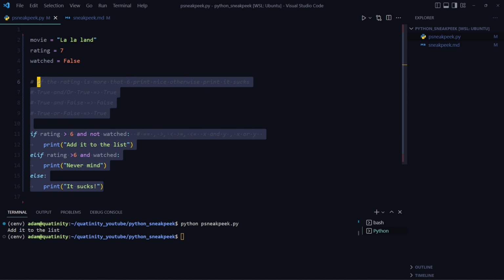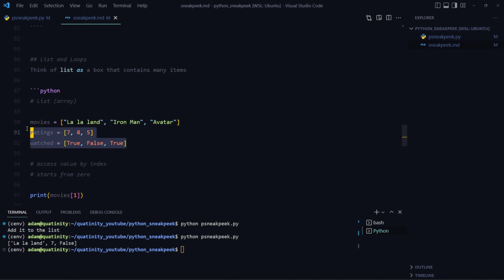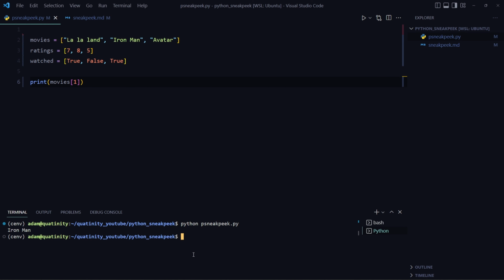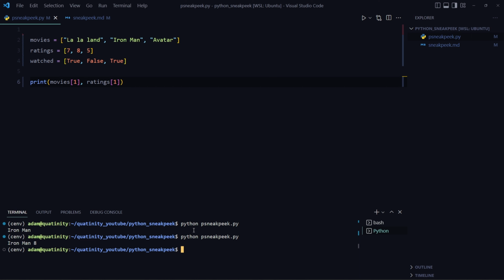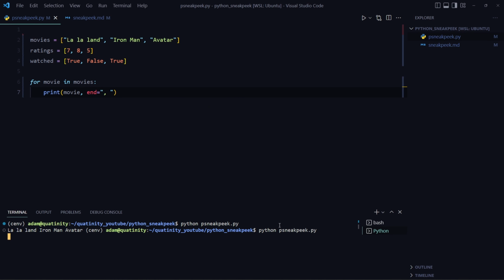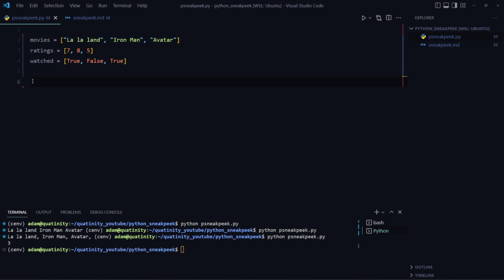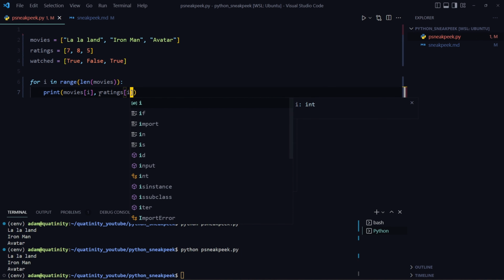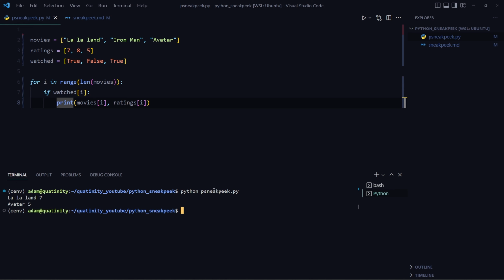03 Loops - Python Sneak Peek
A loop is a control structure that allows you to execute a block of code multiple times. Loops are used to repeat a certain action, such as iterating through the elements of a list, until a certain condition is met,